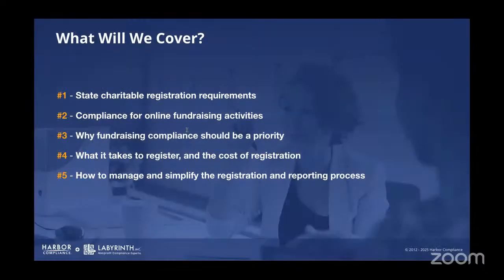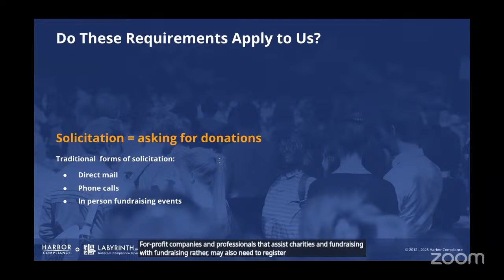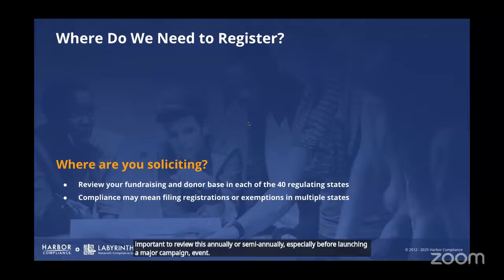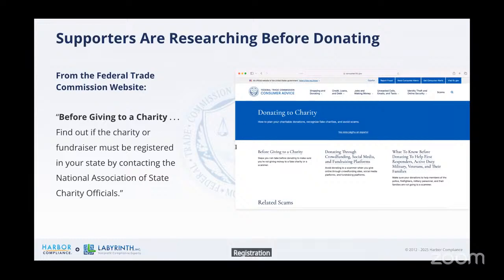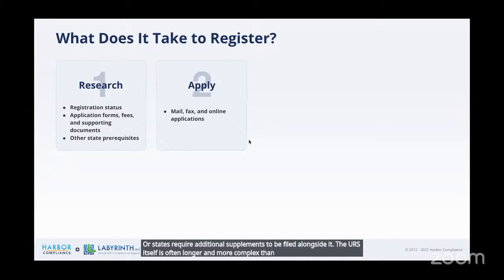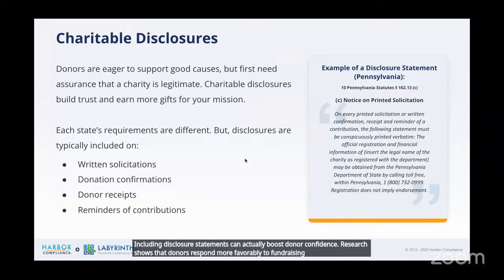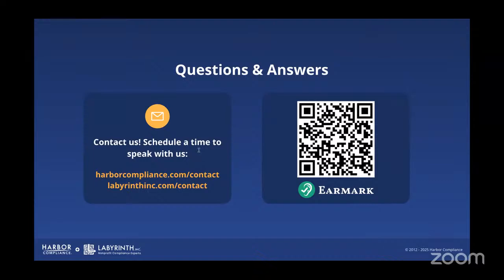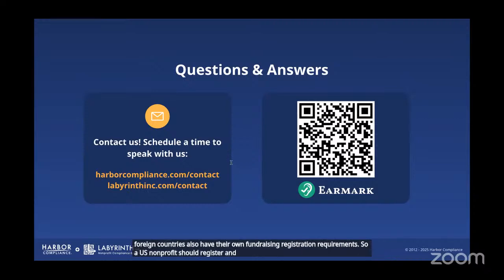Charitable Registration: What Does It Take to be Compliant?